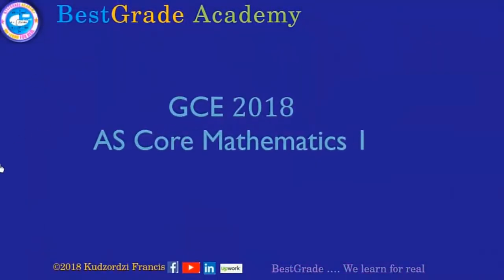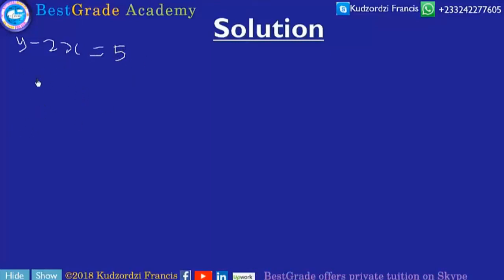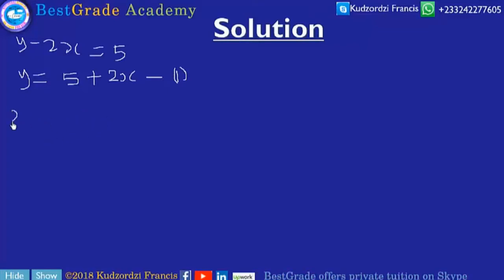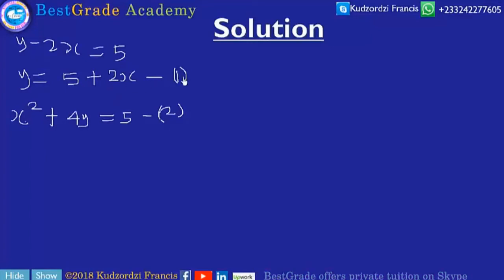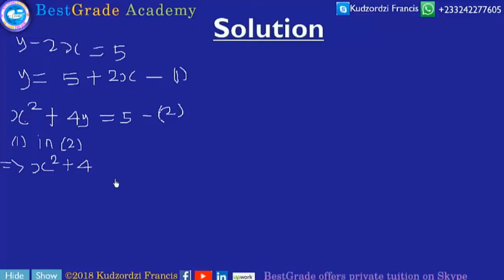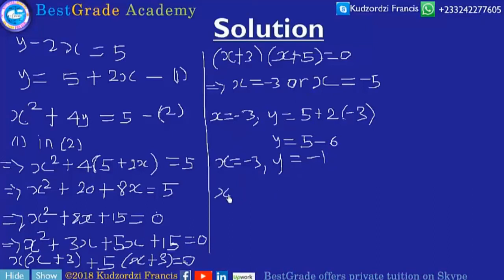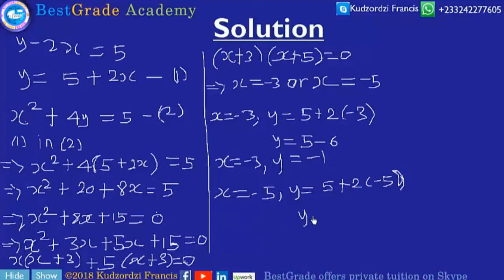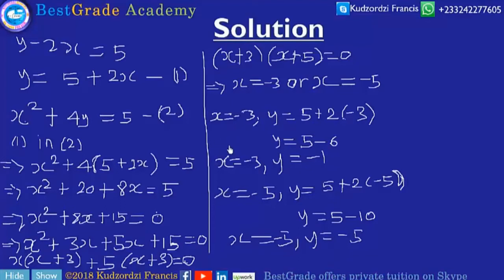GCE 2018 AS Core Mathematics 1 Question 3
Solution to General Certificate of Education AS Core Mathematics 1 Question 3